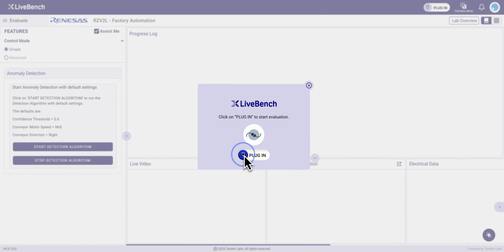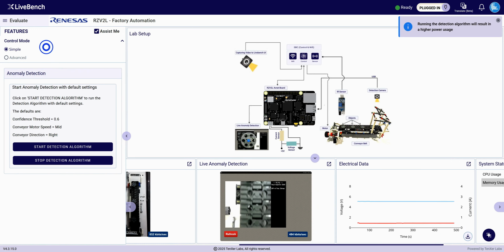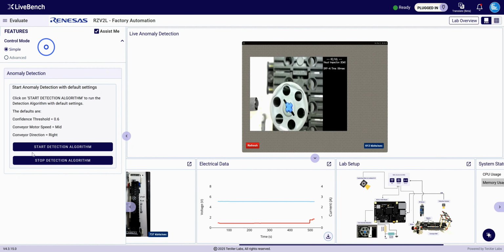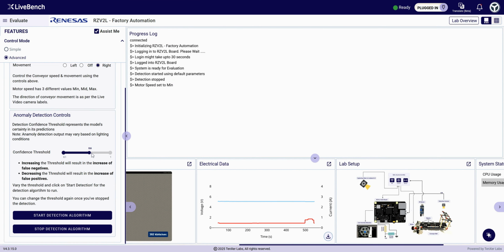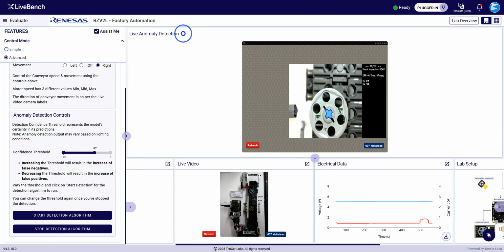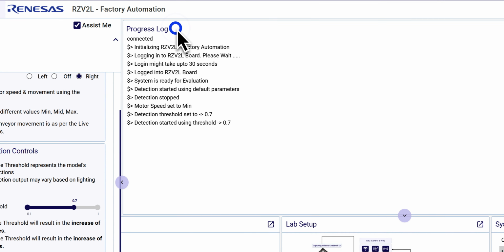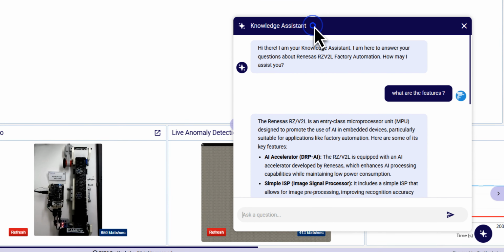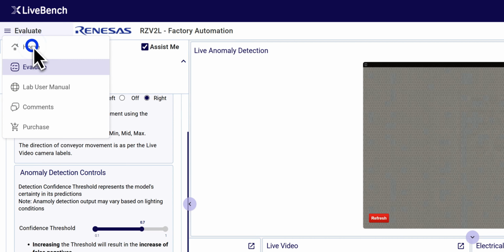RZ/V2L | Factory automation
The RZBoard V2L is a powerful yet cost-effective single-board computer built on the Renesas RZ/V2L MPU, designed for embedded vision-AI and edge automation applications. This guide covers bring-up instructions for the factory automation anomaly detection lab where the RZBoard processes a real-time camera feed to identify defective objects on a conveyor system.

The board features a DRP-AI accelerator, 2x Arm Cortex-A55, 1x Cortex-M33, MALI-G31 GPU, and supports a rich set of I/Os including MIPI CSI/DSI, HDMI, USB, CAN, ADC, and audio.